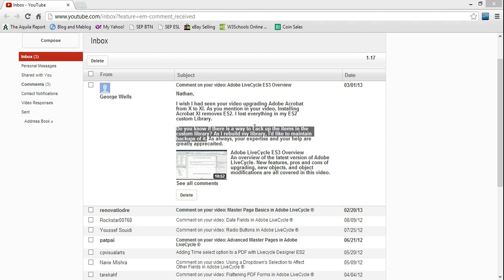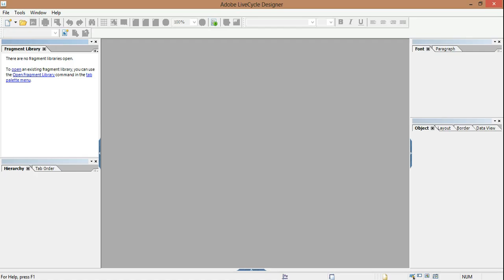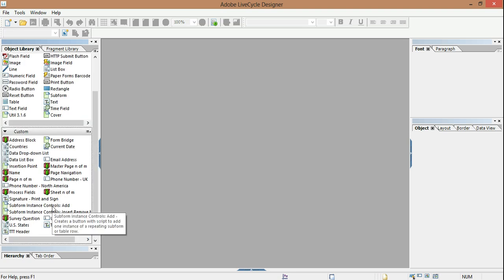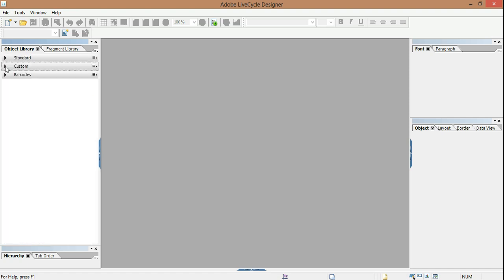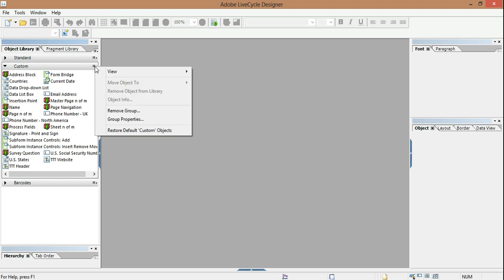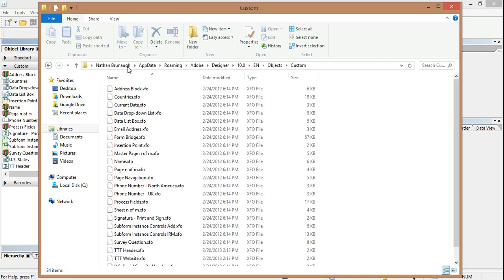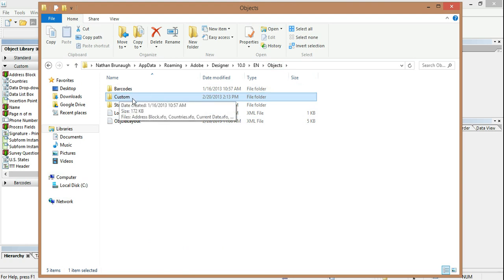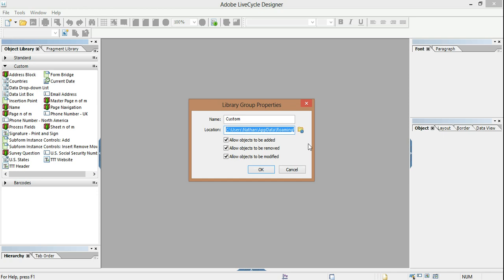Backing Up Your Custom Objects Library in Adobe LiveCycle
Object Library

Custom Objects

Speed up design process